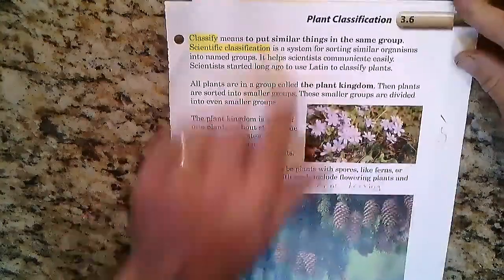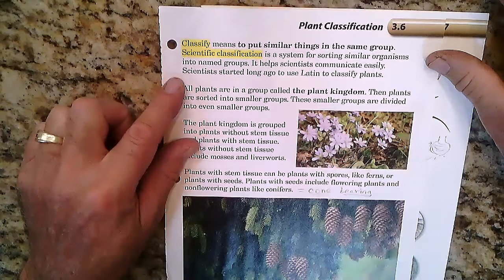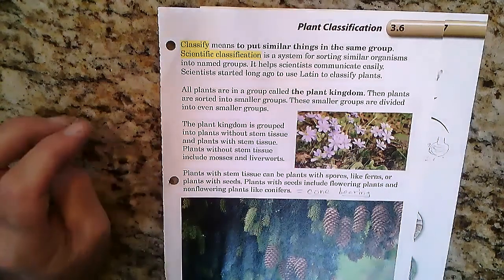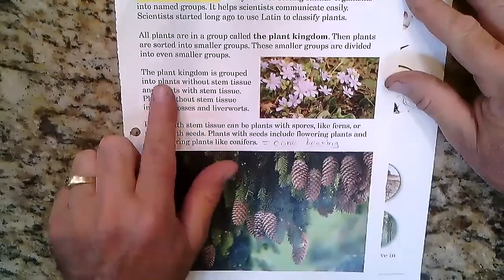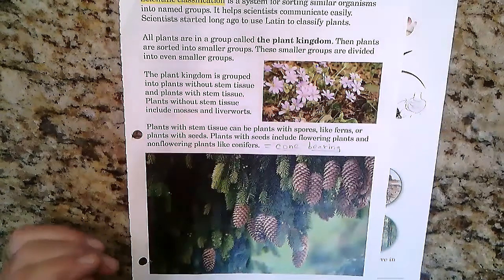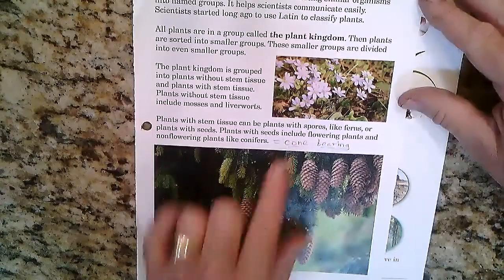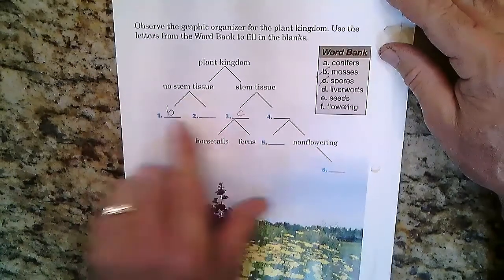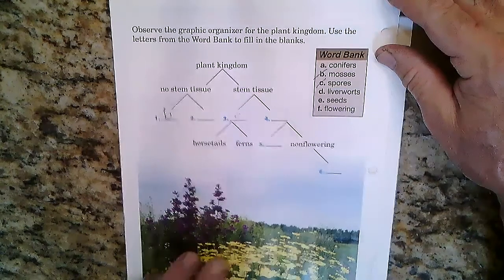Plant Intro Vid